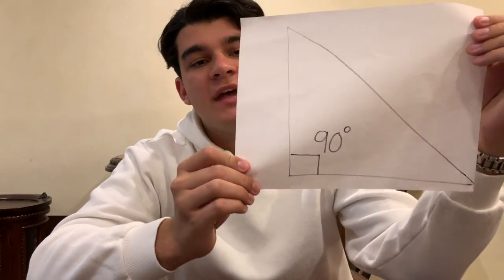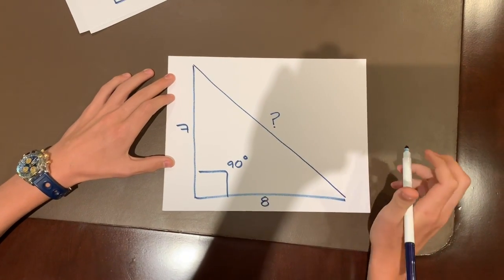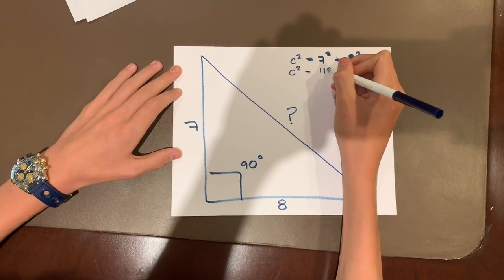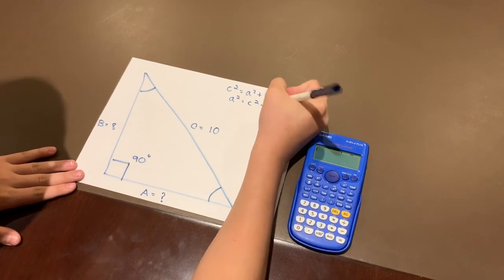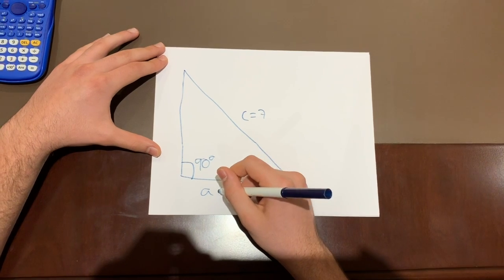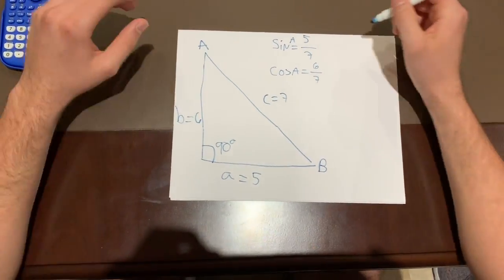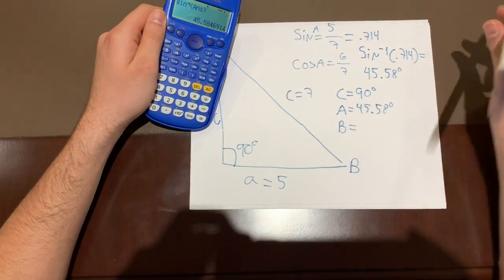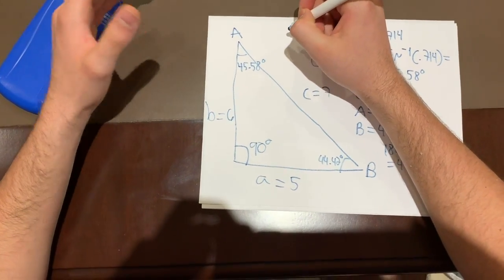Math Core Activity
This video is about Math Core Activity